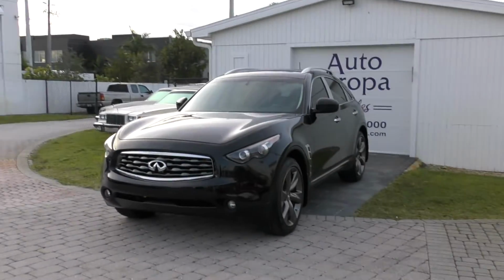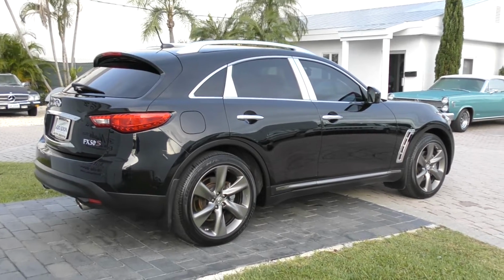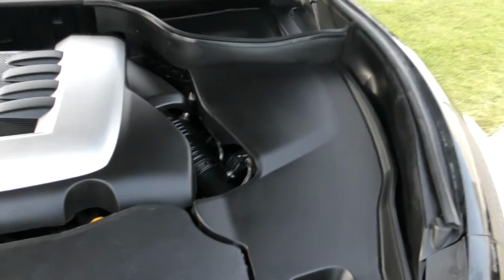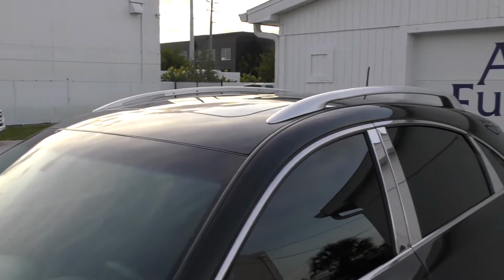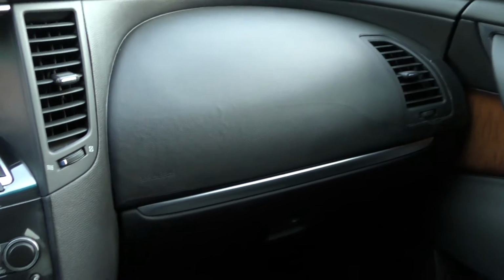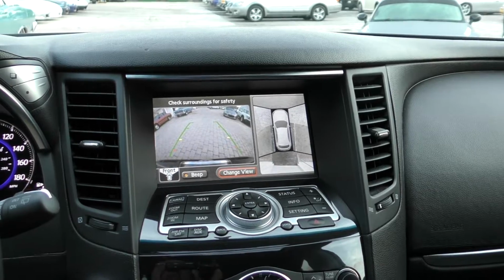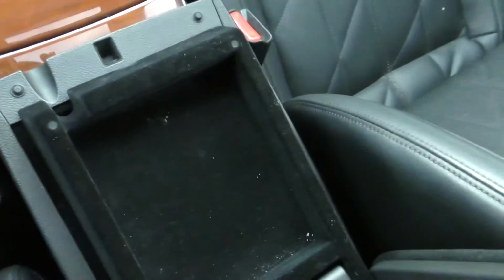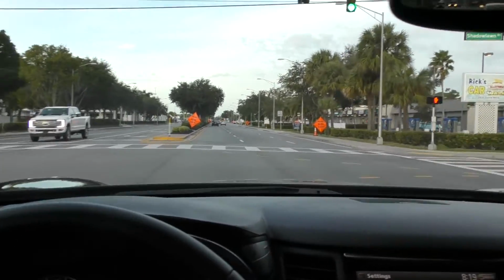This 2009 Infiniti FX50s is a Ridiculous V8 Powered Crossover, and I Love It *SOLD*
*SOLD* 0-60 in 5ish seconds.  The quarter mile in 13.6 at 104MPH. .87 on the skid pad. 390HP. 369 pound-feet of torque. Generally, these are not numbers associated with a Crossover or SUV, and most certainly not a non-German crossover or SUV.  But the Infiniti FX50S has them.  This was the flagship of the Datsun lineup in 2009, with a pricetag in the mid-sixties and more horsepower than anything else they offered.  It would out-accelerate a Mustang GT of the same year, match straight-line performance with a Porsche Boxster S, and had 10 more HP than the Aston Martin V8 Vantage. Amazing.

The "S" at the end of the designation represents the Sport Package, with added adaptive front headlamps, adjustable shocks, and electric 4-wheel steering. The Tech Package added more geekiness than a Star Trek convention at MIT.  The interior was rich and lovely, with mahogany wood and quilted leather all around, and an 11 speaker (or so) premium audio system.

All in all, this is an SUV for either car guys or really angry soccer moms.  It's got a chip on its shoulder, and looks the part.  As an SUV, it's not really up to snuff in the romminess category, and as a sports car, it's a lot more like an SUV.  So what is this thing?  Honestly, I don't know, but I do know that I love it.  Maybe that's enough. *SOLD*